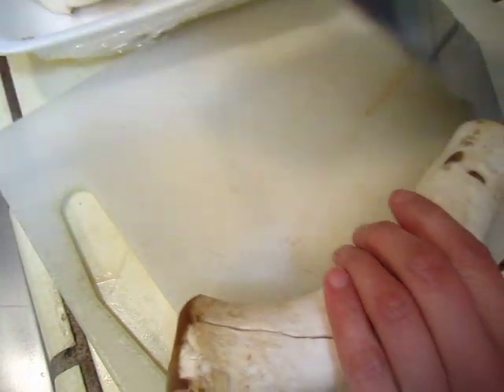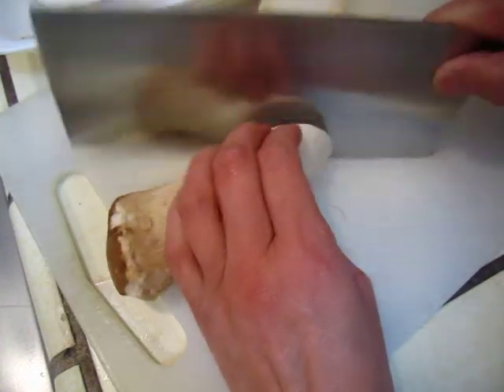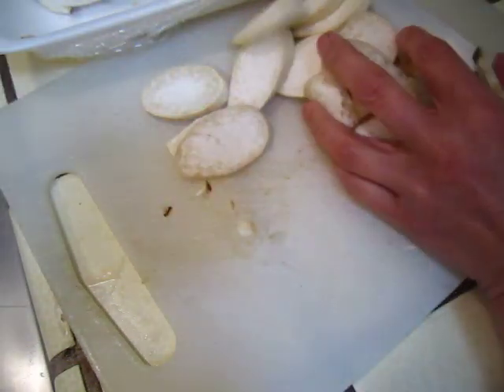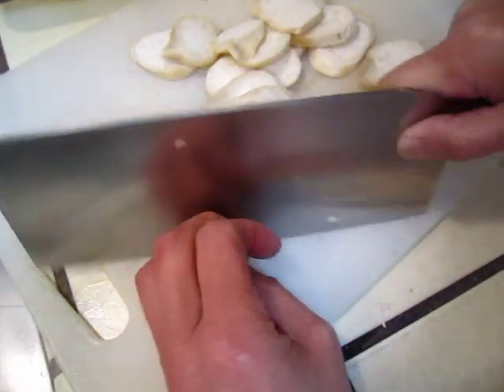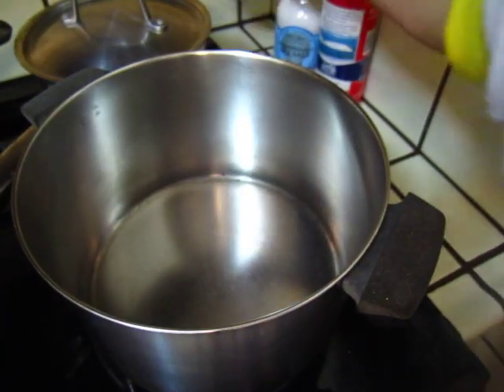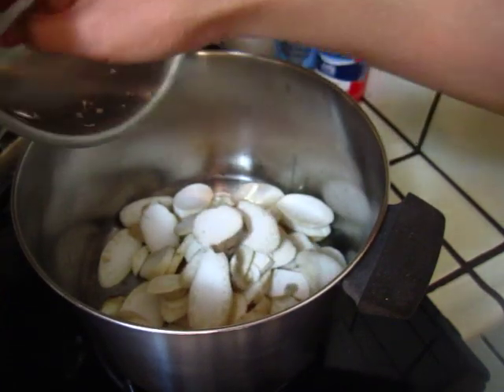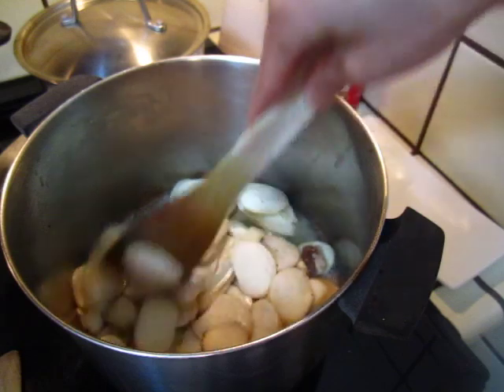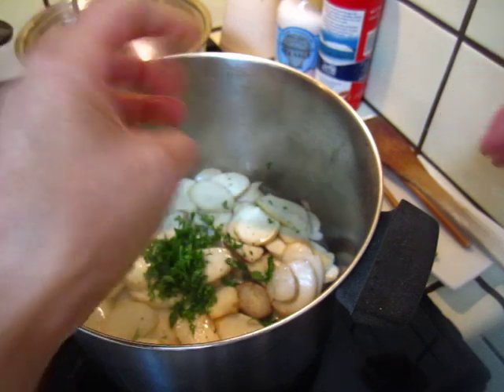Cooking - stirfry king oyster mushroom